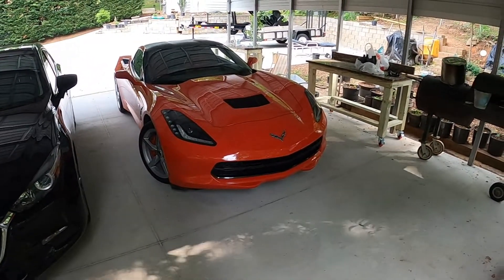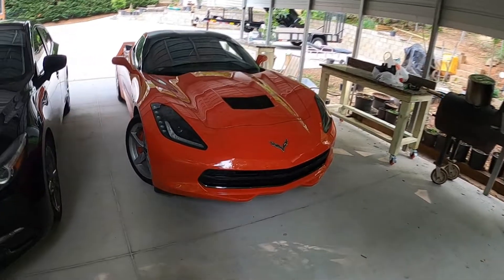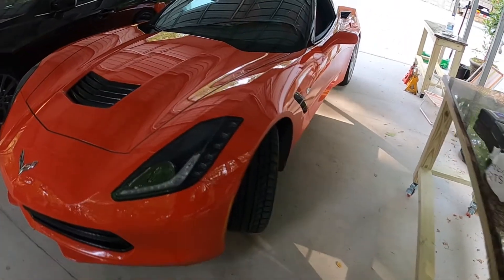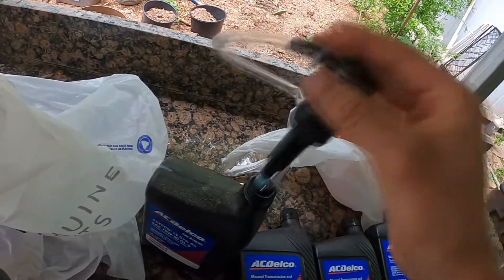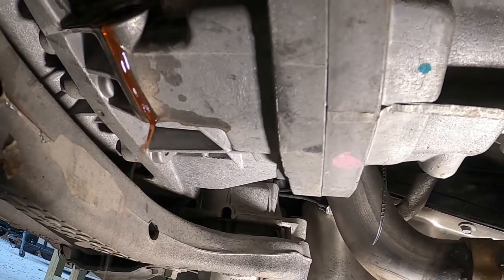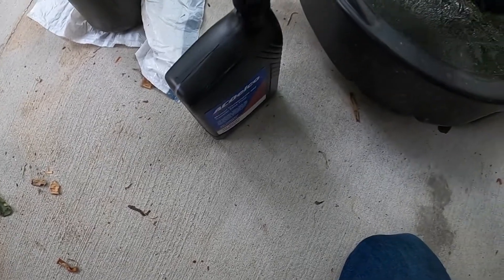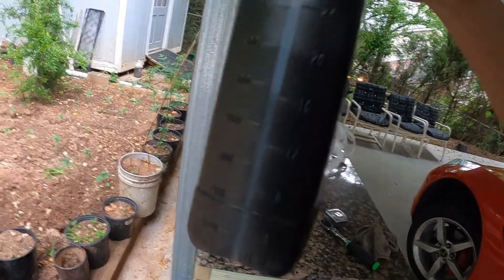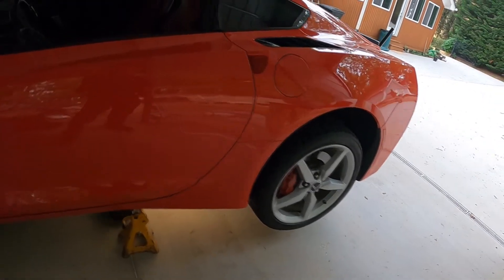Corvette Transmission service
Replacing the C7 Manual Transmission fluid. 2015 C7 Corvette, has 39k miles.  The car has a drain and fill plug